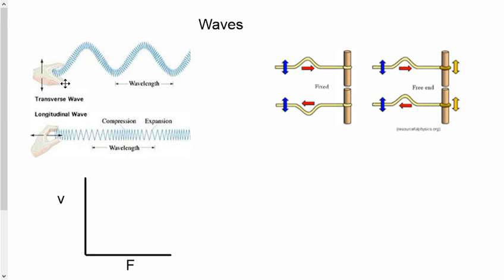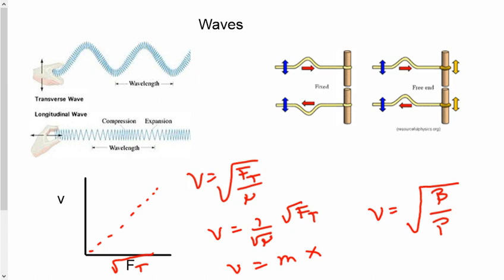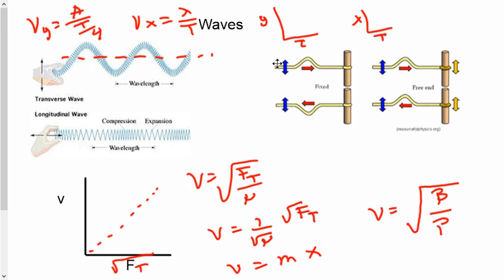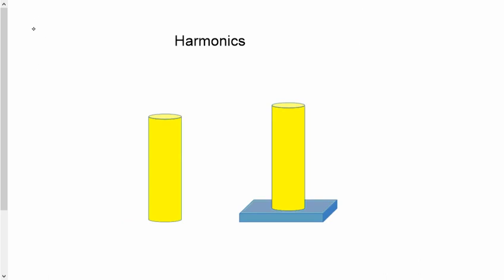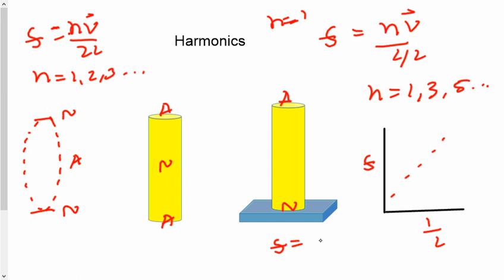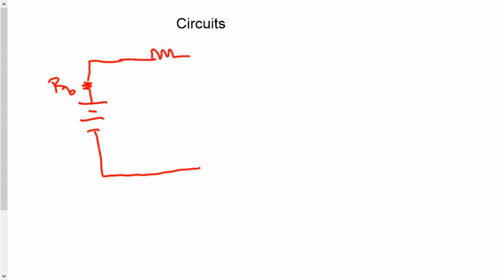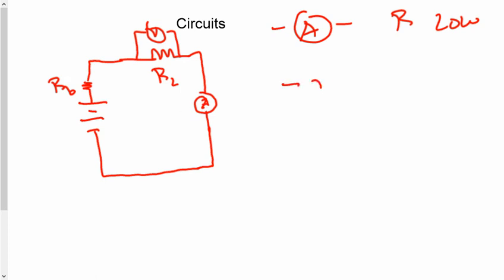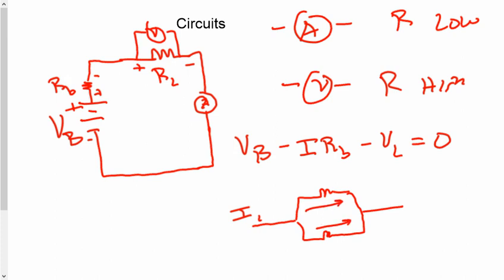A.P. Physics 1 Experiments 4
This is movie 4 to explain experimental concepts for A.P. Physics 1.